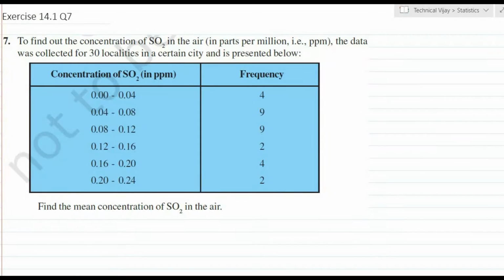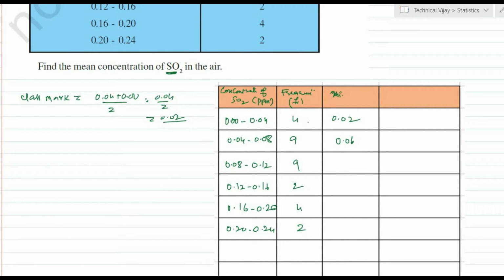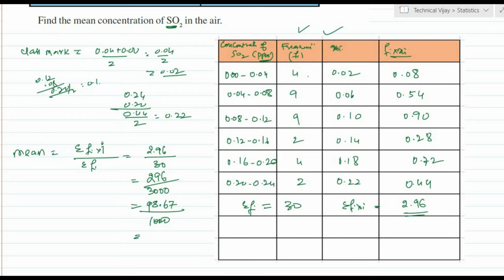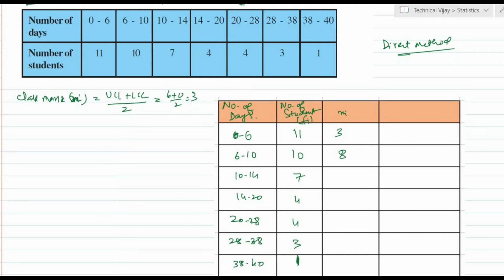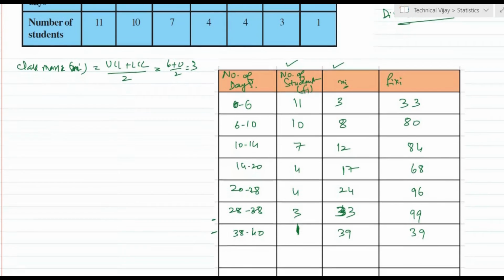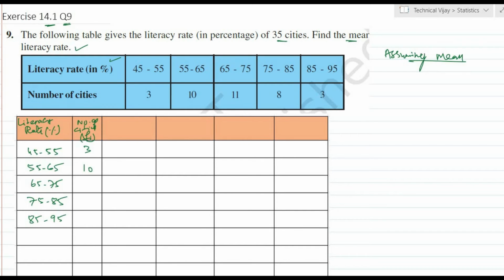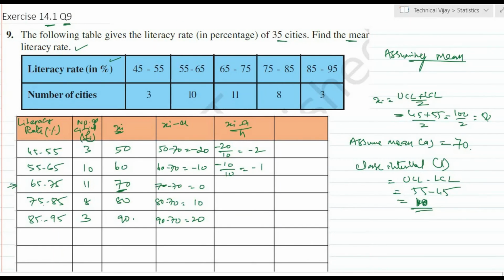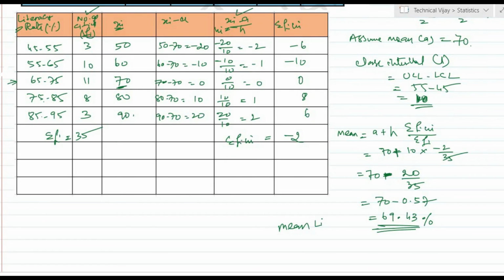Chapter 14 Ex 14.1 Q7,Q8,Q9 Statistics Class 10 Maths NCERT/CBSE in English by Technical Vijay